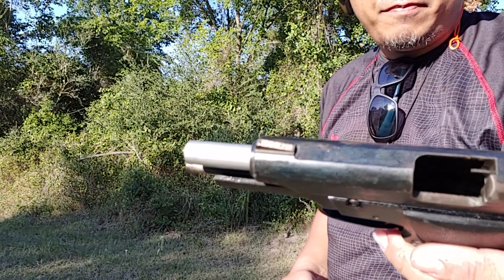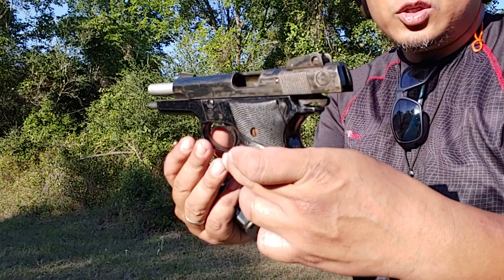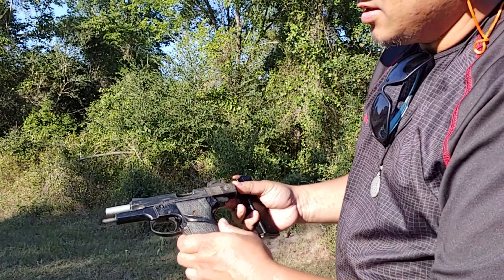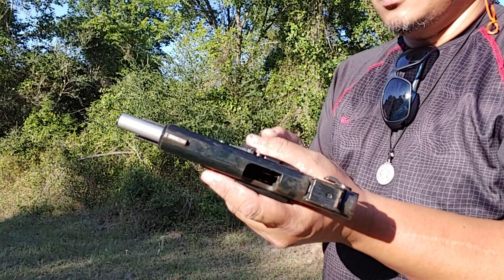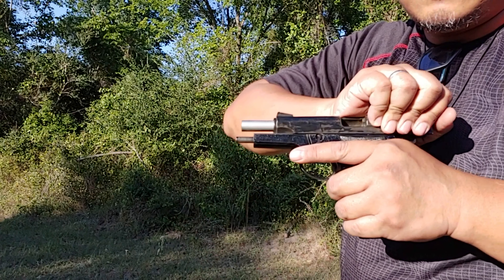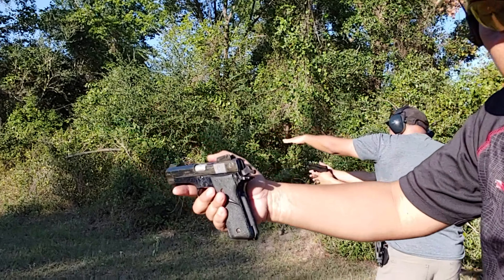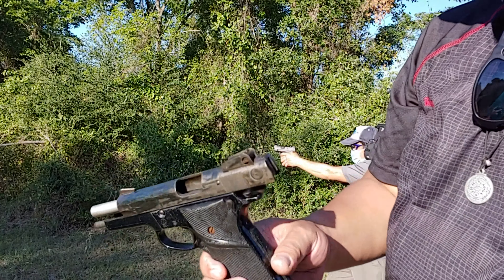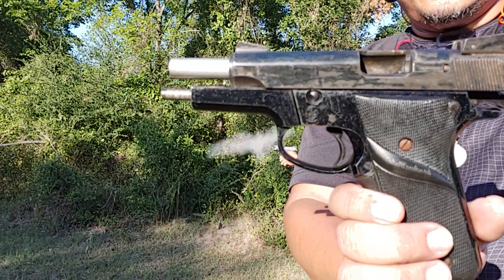TESTING NG SMITH AND WESSON 459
first time ko matesting basril na nabili ko sa pawnshop